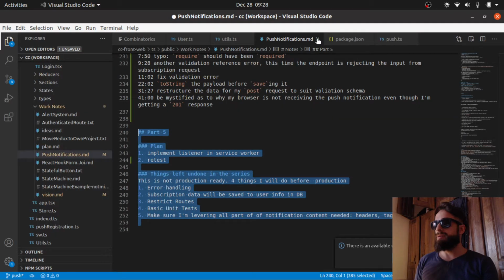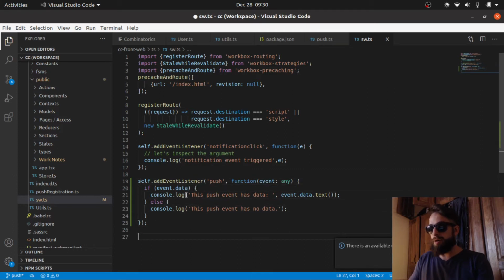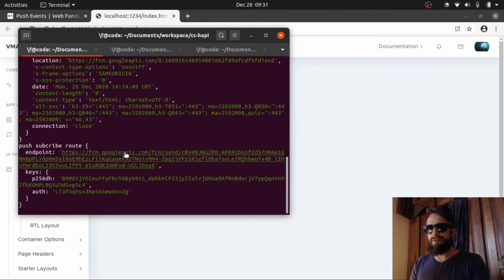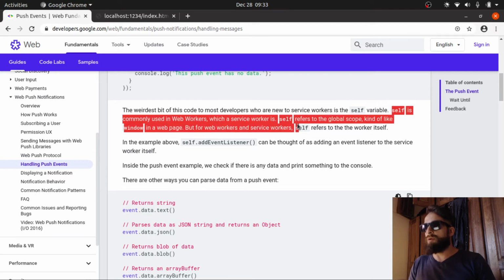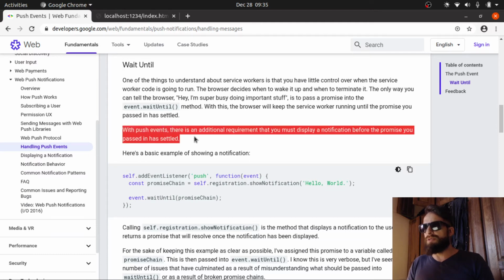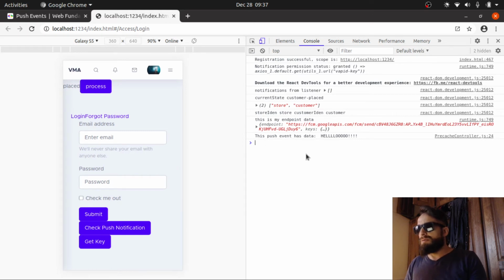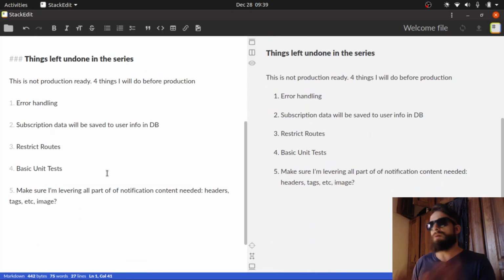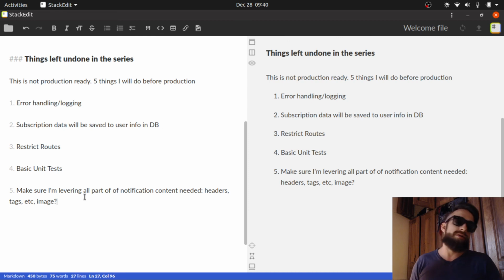PWA Push Notifications Part 5: send notifications to Android, Windows, Linux & MacOS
Join me as I integrate push notifications -- one of the many things I'll have to do to create my PWA.

## Part 5

### Plan
1. implement listener in service worker
2. retest

### Things left undone in the series
This is not production ready. 4 things I will do before  production
1. Error handling
2. Subscription data will be saved to user info in DB
3. Restrict Routes
4. Basic Unit Tests
5. Make sure I'm levering all part of of notification content needed: headers, tags, etc, image?

### Timestamps
0:45 Begin implementing `push` event listener
2:17 First implementation (simplest)
5:42 Second implementation (lets see a notification!)
10:10 Momentarily stuck with caching issue
11:43 Push Notification, show yourself!
12:15 Product-related considerations

### Of note:
6:30 Discussion of `self` in ServiceWorker